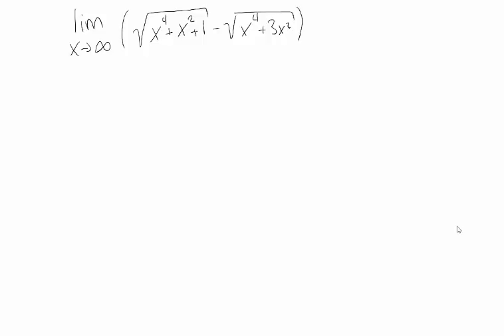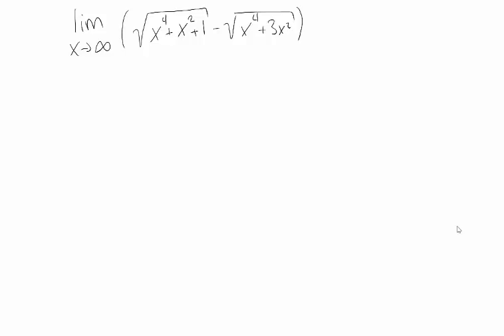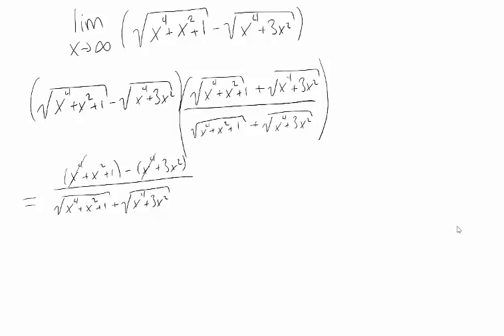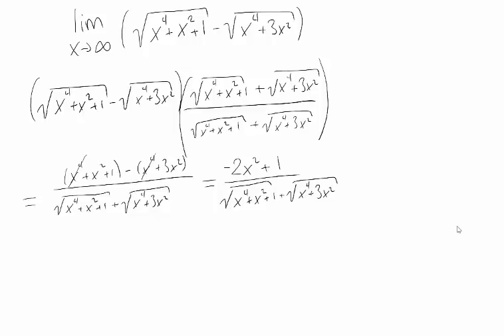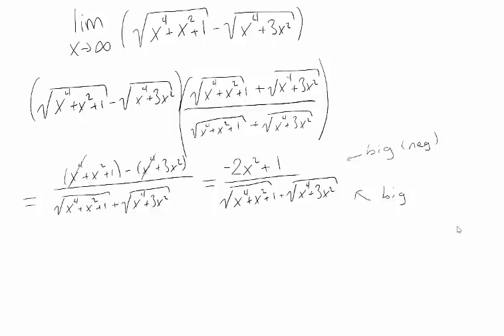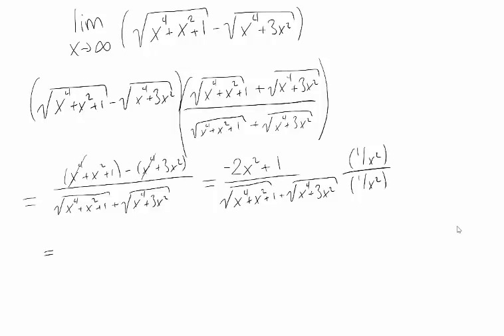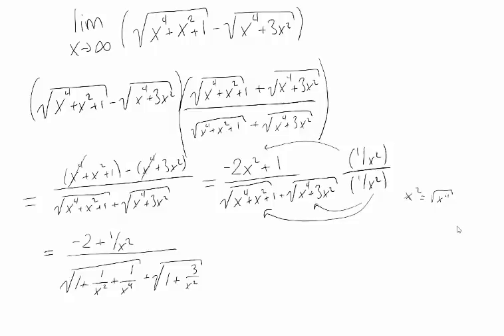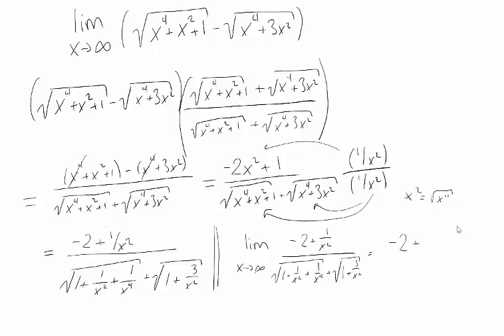Limits at Infinity